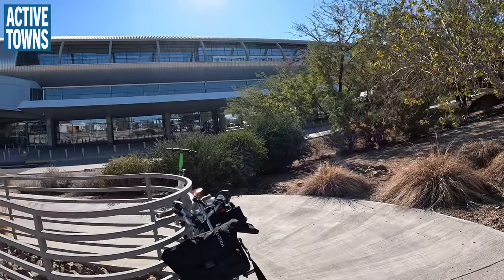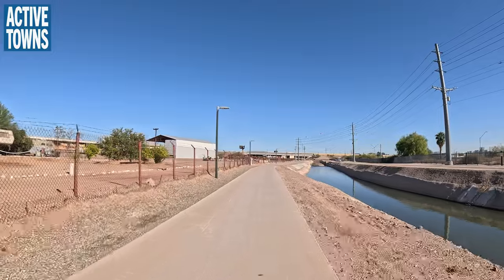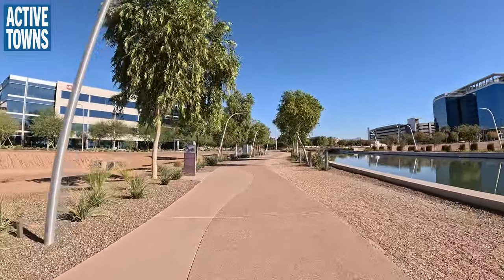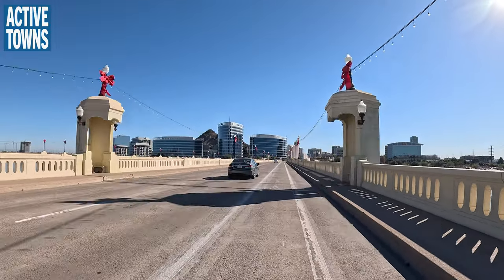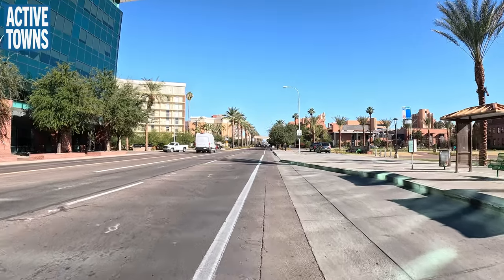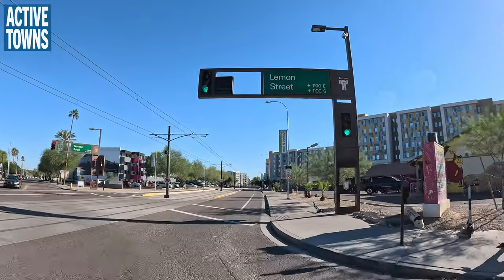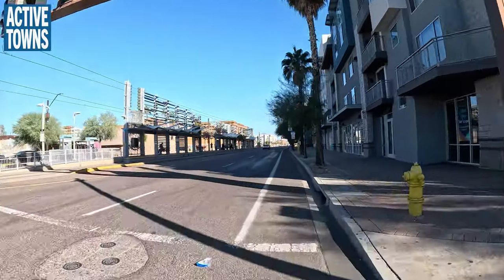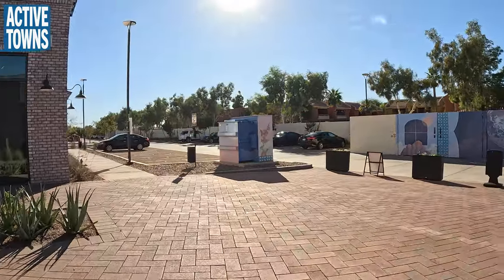TEMPE, AZ: Riding my bike from the Phoenix airport to Culdesac (ride-along series)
Experience this 7-mile (11 km) ride from the Sky Harbor airport to Culdesac, a car-free rental apartment development in Tempe, AZ, with units situated around vibrant courtyards that become the outdoor living rooms and the center of the community.